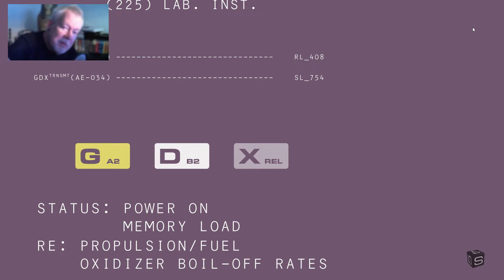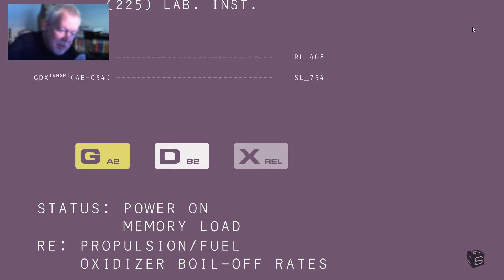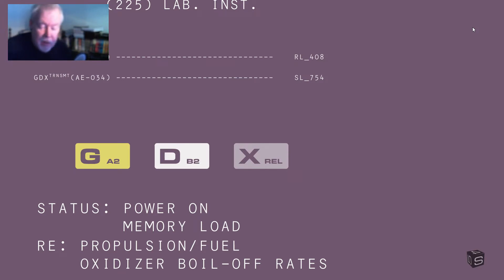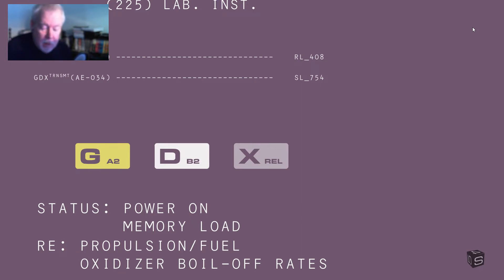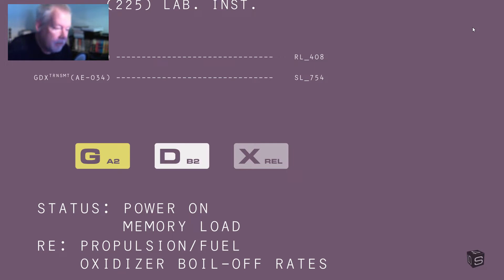Roll for Sanity: How are RPG Stories Made?